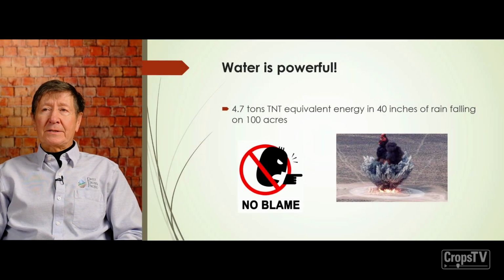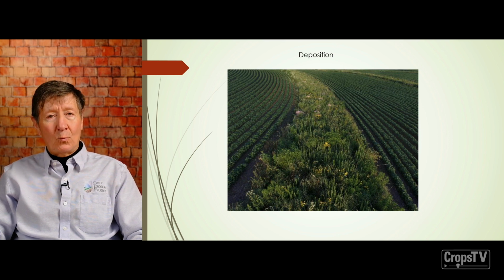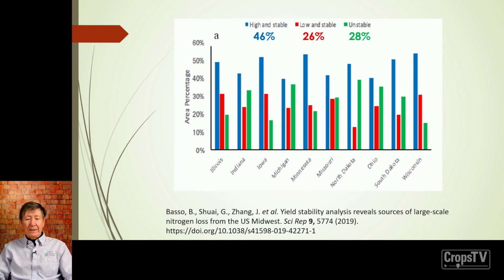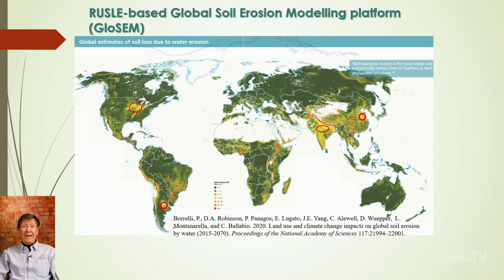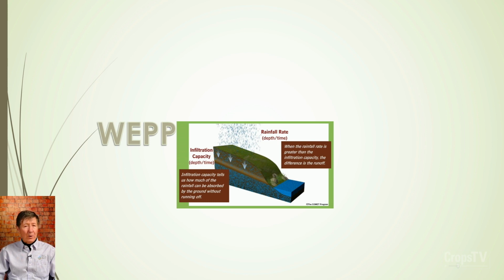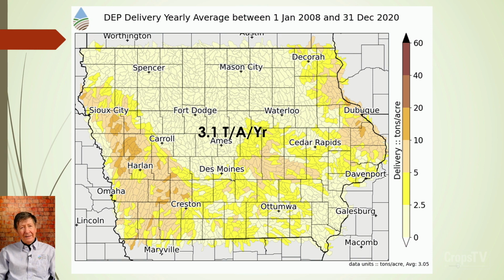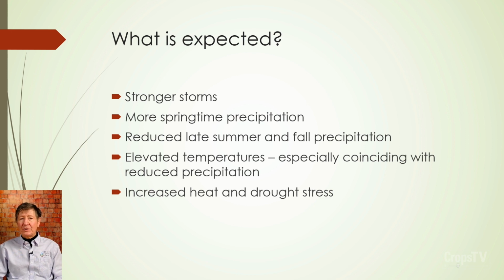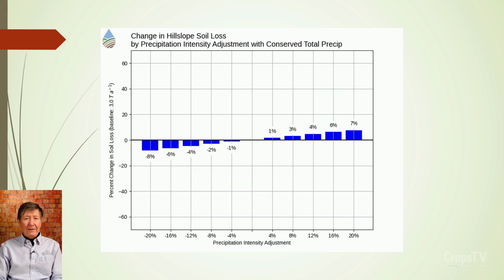Changing precipitation pattern effects on soil erosion: Management considerations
Precipitation intensity and amounts are changing. Frequency of intense storms, precipitation intensity, and seasonal shifts in precipitation patterns impact conservation planning needs. Risks associated with these changes will be addressed along with likely impacts if we continue with business as usual.